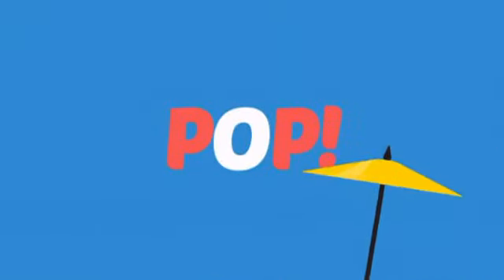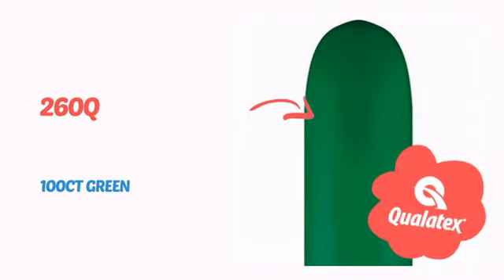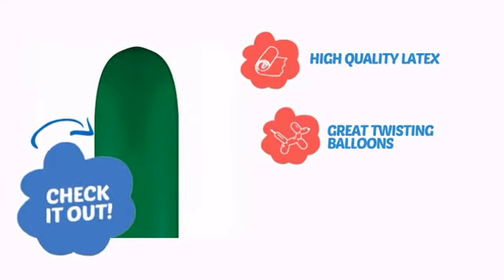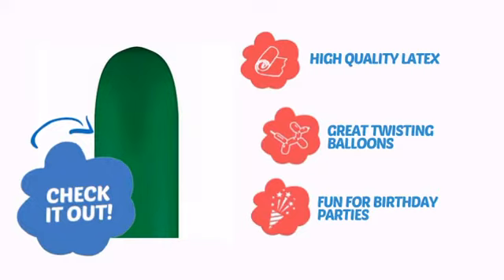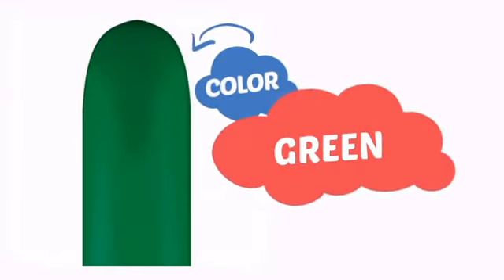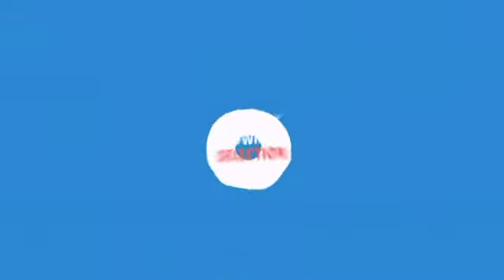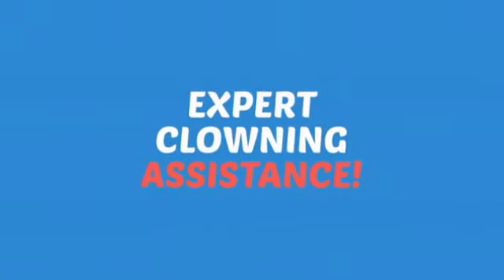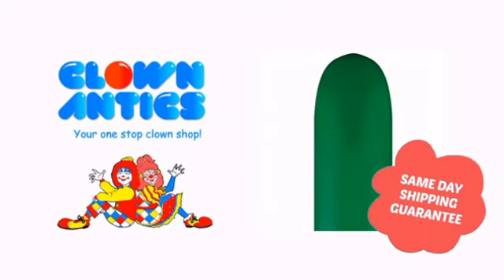260Q - 100ct Green - ClownAntics.com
260Q - 100ct Green is brought to you the leading clown supply shop for the professional and beginning clown.